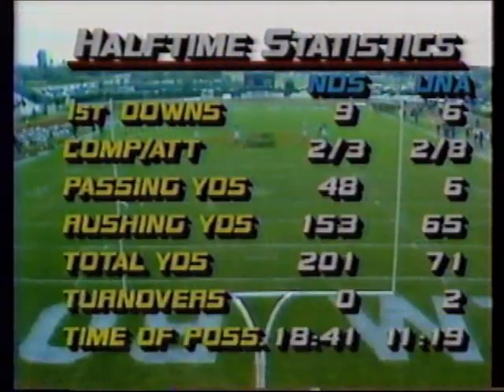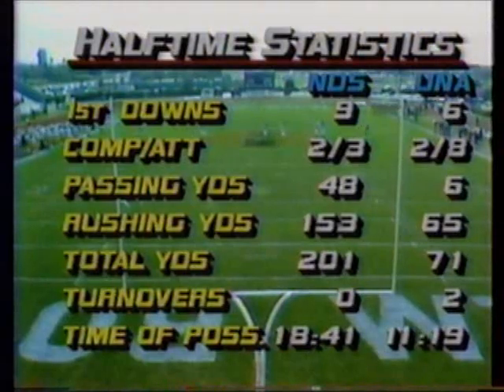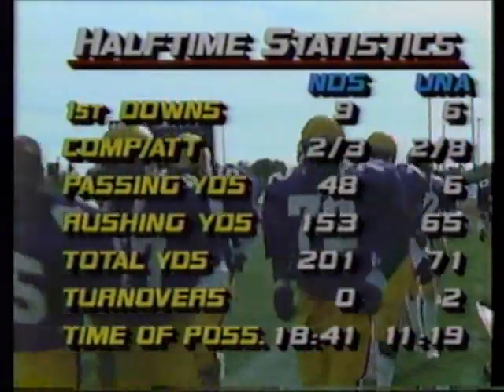Bison vs Northern Alabama 1985 Title Game